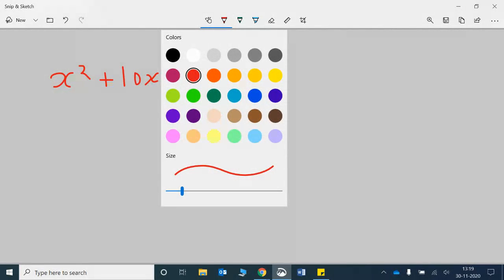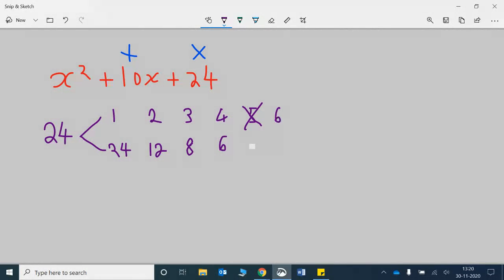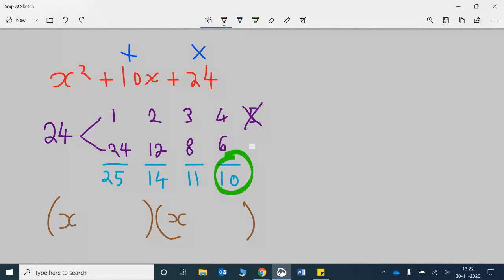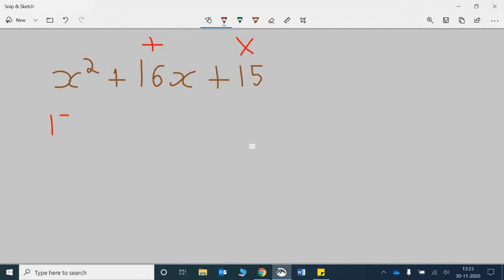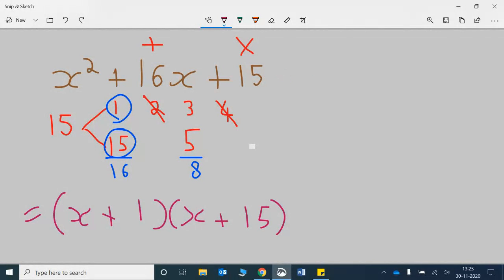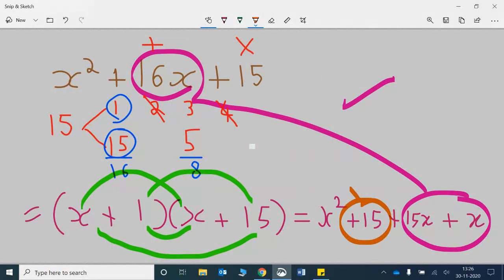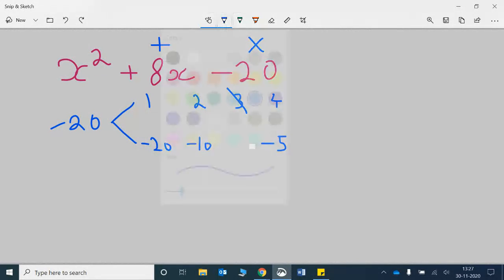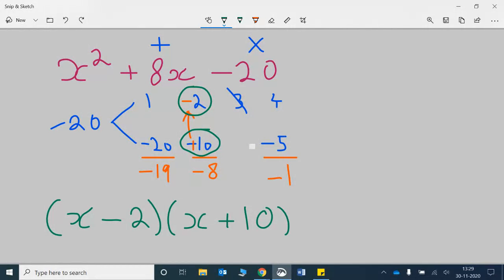IGCSE Maths: a simple method for factorising quadratics (GTU)